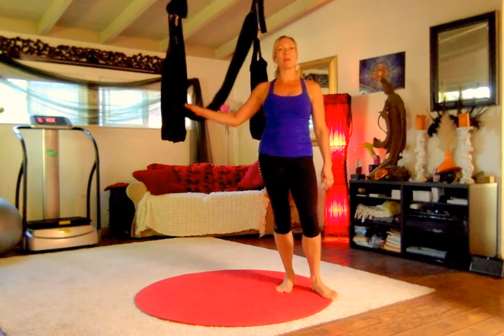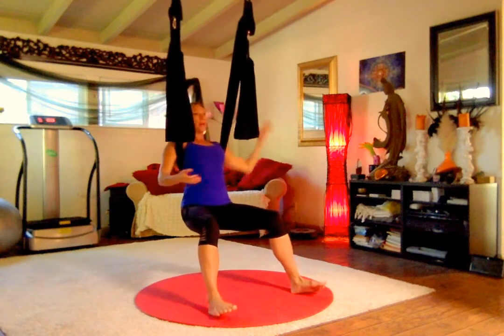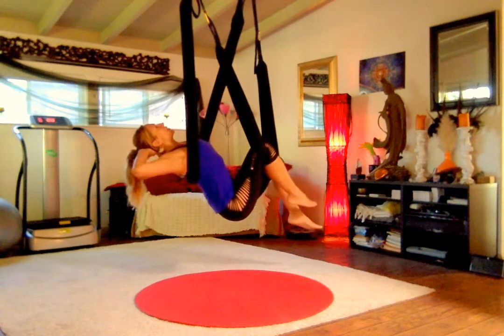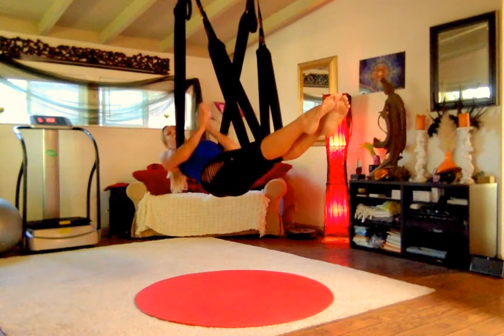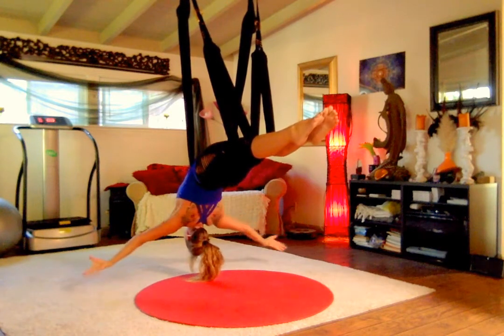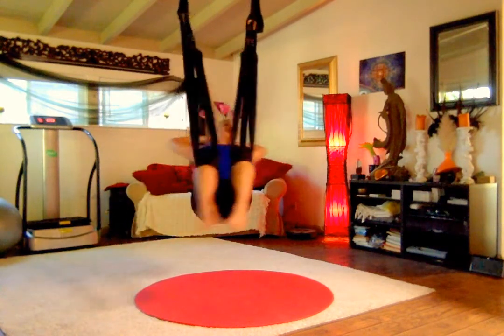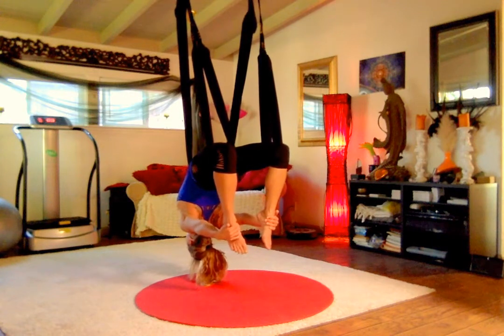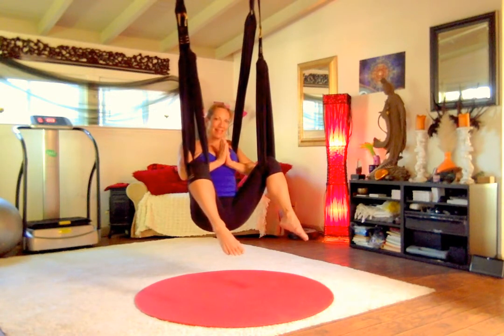DAY 15: Backbends || Aerial Yoga Play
We appreciate your donations . DAY 15: Chill Flow || Aerial Yoga Play
-- Chillaxin' to backbends
-- Floating childs, Star, Namaste, Ladle, Bow
-- Backbends with Ladle & Bow

w/ Jen Healy, Founder of Aerial Yoga Play & AYRx

**You can participate from anywhere online through YouTube**
Here's how it goes:

* Practice the AYP sequence offered each day
* Share your experience in the comment section of the video each day
* At the end of 30 days, when you completed every day, write a testimonial sharing your experience of the swing and practice.

WHAT YOU NEED:
* I'll post one video each day for 30-day, you watch it and practice w/ me
* If you don't already have one of my yoga swings, get one!!
-- I can ship it to you right away (anywhere in the world) so you can practice at home.
* Follow the videos online from anywhere
* Bring your willingness and playful spirit
* Say YES!

OVERVIEW:

DAY 1. Spine
DAY 2. Upper back
DAY 3. Lower Back

DAY 5. Hips I- sitting pigeon
DAY 6. Hips II- floating B
DAY 7. Legs I- 1/2 floating B
DAY 8. Core I- one leg knee lift
DAY 9. Full body- hang/stretch/strengthen
DAY 10. Leg II- downdog
DAY 11. Arms-- plank
DAY 12. Arms & Shoulders- leg loops
DAY 13. Headstand- forward folds
DAY 14. Handstand- upside down dog
DAY 15. Backbends-- chill flow
DAY 16. Inversions-- peaceful warrior

DAY 17. Core II- crunches/scissors
DAY 18. Quads I- dancing shiva
DAY 19. Shoulders II- hummingbird
DAY 20. Chest- flying butterfly

DAY 21. Neck I- seated stretches
DAY 22. Shoulder/Neck tension- xfactor
DAY 23. Neck II- hammock

DAY 24. Inversions II- peaceful warrior
DAY 25. Core III- plank toetouches
DAY 26. Full Body II- black swan

DAY 27. Arms & Legs- standing poses
DAY 28. Kicks- splits or suptabada
DAY 29. Grounding poses
DAY 30. Relaxation/Meditation